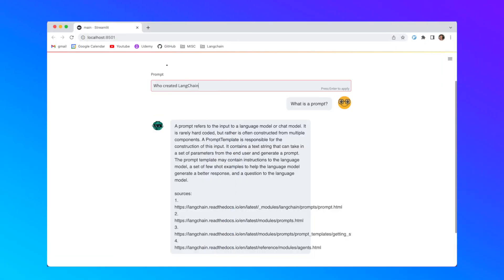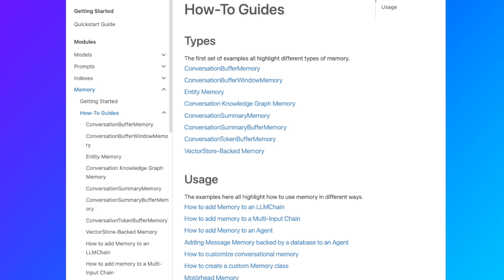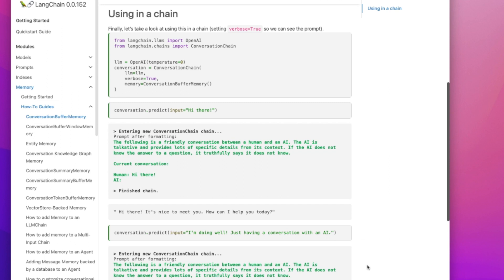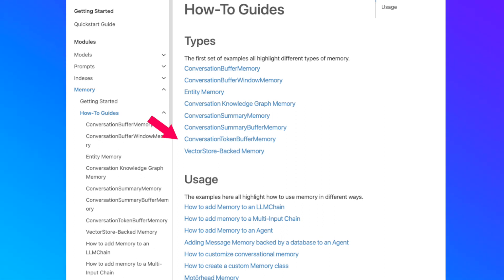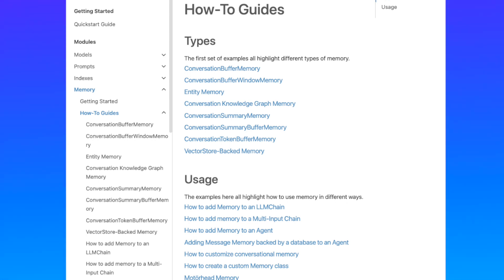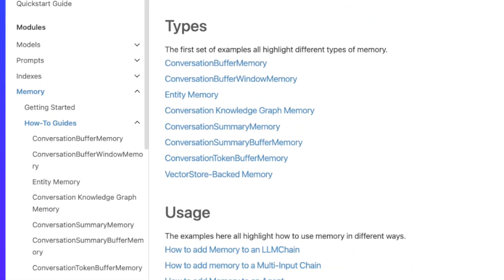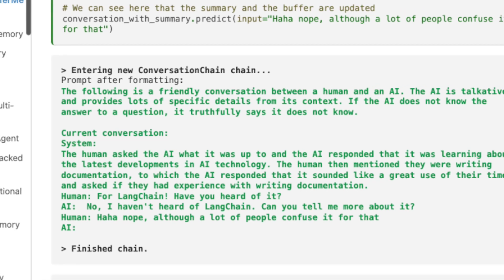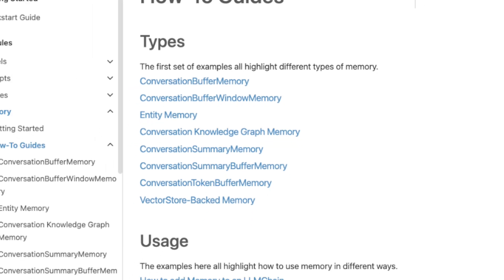Memory in LangChain | Deep dive (python)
ConversationBufferMemory

ConversationBufferMemory is a memory utility in the Langchain package that allows for storing messages in a buffer and extracting them as a string or a list of messages. It is useful for storing conversation history in a chatbot or conversational AI system.

It simply keeps a buffer of all the interactions in a conversation. It does not have a limit on the number of interactions it can store

ConversationBufferWindowMemory

ConversationBufferWindowMemory is a type of memory in the LangChain package that keeps a list of the interactions of a conversation over time, but only uses the last K interactions. This can be useful for keeping a sliding window of the most recent interactions, so the buffer does not get too large. On the other hand, ConversationBufferMemory is a different type of memory that simply keeps a buffer of all the interactions in a conversation. It does not have a limit on the number of interactions it can store.

ConversationTokenBufferMemory

ConversationTokenBufferMemory is a buffer for storing conversation memory that keeps a buffer of recent interactions in memory, and uses token length rather than the number of interactions to determine when to flush interactions. It is a class in the langchain.memory.token_buffer module and is used in conversational AI applications to store and retrieve conversation history.

ConversationSummaryMemory

ConversationSummaryMemory is a type of memory utility in the LangChain package that creates a summary of the conversation over time. It condenses information from the conversation over time and can be useful for keeping track of the conversation history. It differs from other memory utilities in LangChain in that it specifically focuses on creating a summary of the conversation, whereas other memory utilities may focus on different aspects of the conversation, such as keeping a buffer of recent interactions or using token length to determine when to flush interactions.

ConversationSummaryBufferMemory

ConversationSummaryBufferMemory is a type of memory utility in the LangChain package that keeps a buffer of recent interactions in memory and compiles them into a summary, using token length rather than the number of interactions to determine when to flush interactions. It differs from other memory utilities in that it combines the functionality of keeping a buffer of recent interactions with the ability to summarize the conversation over time. Other memory utilities in the package include ConversationSummaryMemory, which creates a summary of the conversation over time, and ConversationBufferMemory, which keeps a buffer of recent interactions in memory.

Entity Memory

Entity Memory is a memory module in LangChain that remembers information about specific entities. It uses LLMs to extract information on entities and builds up its knowledge about that entity over time. It is designed to be used in chains and provides easy ways to incorporate its utilities into chains. Compared to other memory utilities in LangChain, Entity Memory is focused on remembering information about specific entities, while other memory utilities are more general and can be used to manage and manipulate previous chat messages. Additionally, Entity Memory is designed to be used in chains, while other memory utilities can be used in a variety of contexts.

VectorStore-Backed Memory

VectorStore-Backed Memory is a memory component in LangChain that stores memories in a VectorDB and queries the top-K most “salient” docs every time it is called. It differs from most of the other Memory classes in that it doesn’t explicitly track the order of interactions. In this case, the “docs” are previous conversation snippets. This can be useful to refer to relevant pieces of information that the AI was told earlier in the conversation.